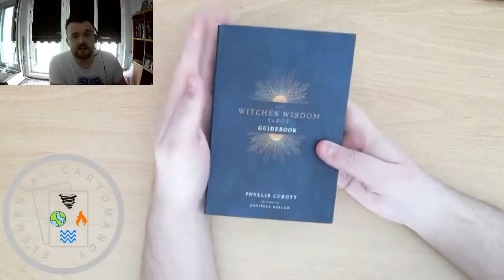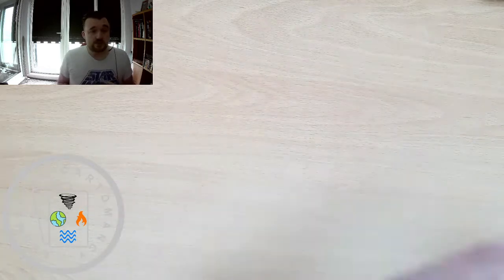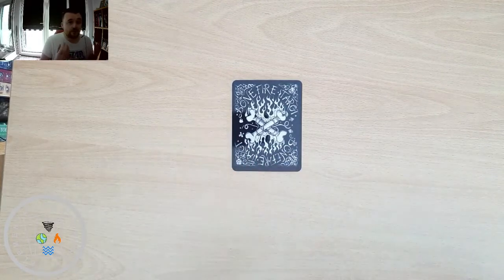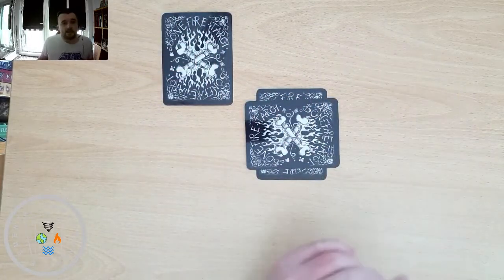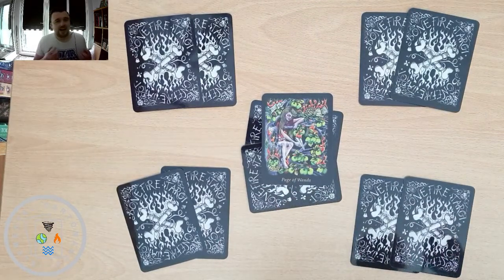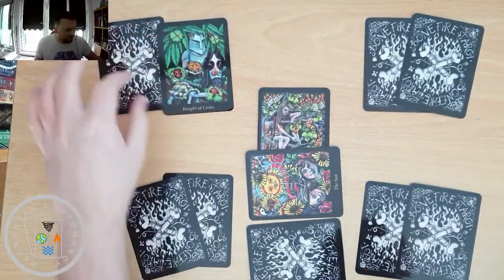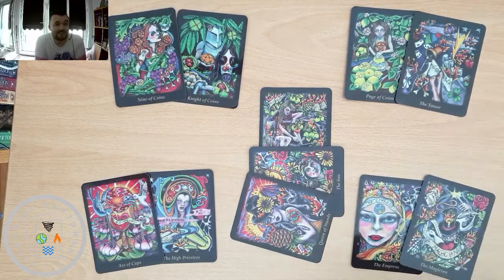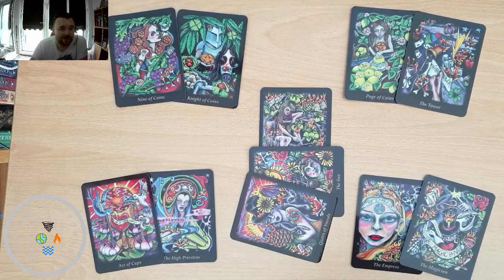LOVE THE SPREAD : SPREAD THE LOVE | Compass Rose Spread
This is an adapted version of the "Compass Rose Reading & Spell" from the guidebook for the Witches Wisdom Tarot by Phyllis Curott & Danielle Barlow.

1. Describes the questioner
2. Environmental factors: what is happening around the questioner, influencing them / the question.
3. Fire situation: what is happening / coming up for the person in terms of their passions and aspirations.
4. Air situation: what things are happening / coming up for the querent mentally / psychologically.
5. Water situation: what's happening / coming up in terms of the emotions and connections to others.
6. Earth situation: what about the questioners material world
7. Fire advice: advice to tie in with card 3
8. Air advice: advice to tie in with card 4
9. Water advice: advice to tie in with card 5
10. Earth advice: advice to tie in with card 6
11. Outcome: taking into account all of the other cards and the advice offered, what direction are things likely to go in / what is the likely outcome.